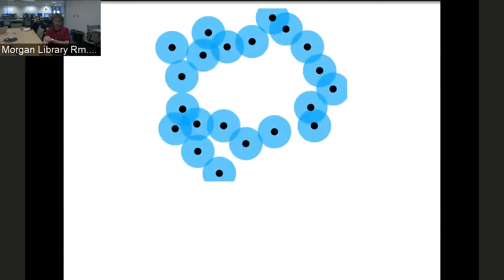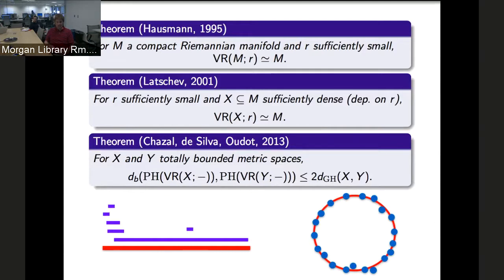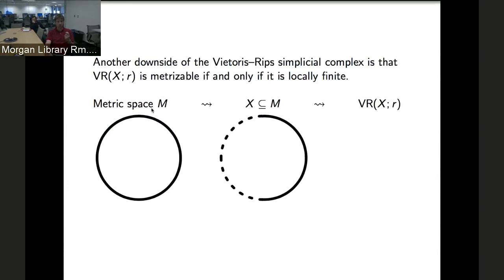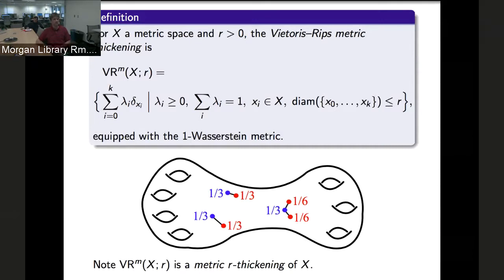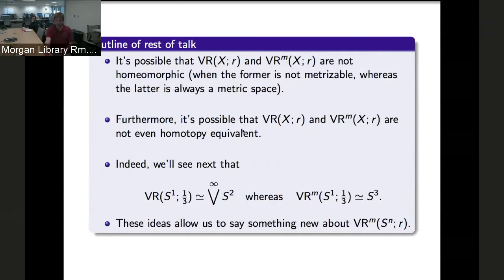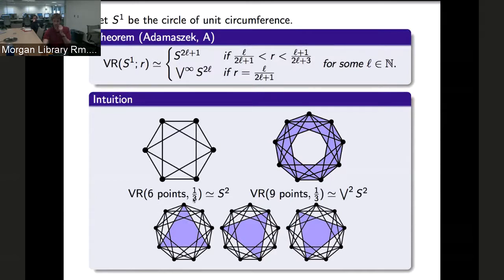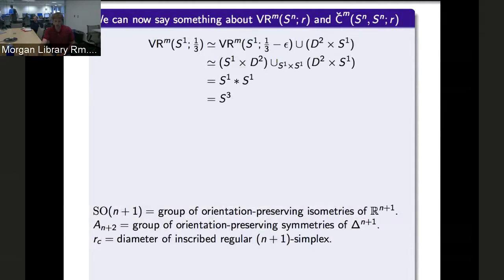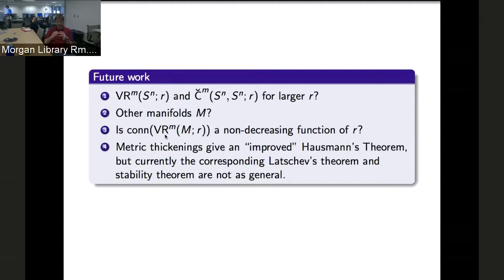Henry Adams (10/11/17): Metric reconstruction via optimal transport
Given a sample of points X in a metric space M and a scale parameter r, the Vietoris-Rips simplicial complex VR(X;r) is a standard construction to attempt to recover M from X up to homotopy type. A deficiency of this approach is that VR(X;r) is not metrizable if it is not locally finite, and thus does not recover metric information about M. We attempt to remedy this shortcoming by defining a metric space thickening of X, which we call the Vietoris-Rips thickening VR^m(X;r), via the theory of optimal transport. When M is a complete Riemannian manifold, we show the the Vietoris-Rips thickening satisfies Hausmann's theorem (VR^m(M;r) is homotopy equivalent to M for r sufficiently small) with a simpler proof: homotopy equivalence VR^m(M;r) ~ M is now canonically defined as a center of mass map, and its homotopy inverse is the (now continuous) inclusion map from M into VR^m(M;r). Furthermore, we describe the homotopy type of the Vietoris-Rips thickening of the n-sphere at the first positive scale parameter r where the homotopy type changes. This talk is on joint work with Michal Adamaszek and Florian Frick.